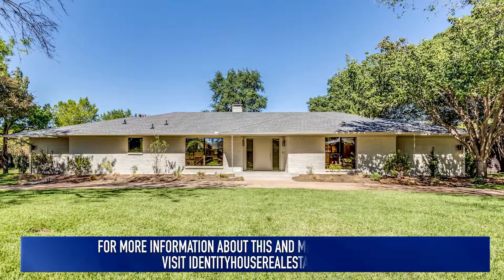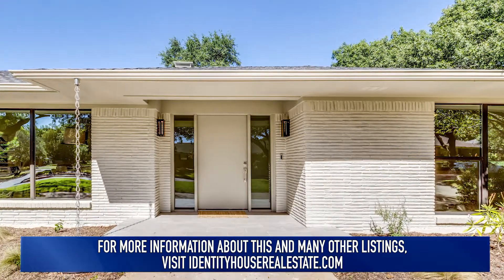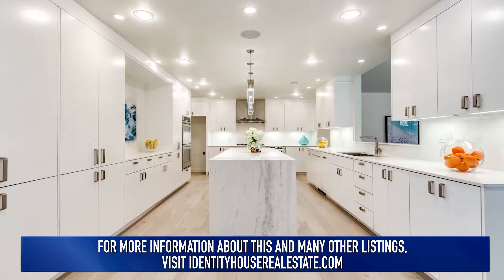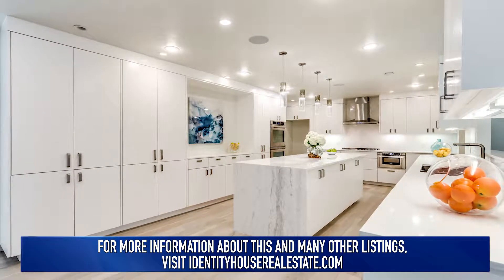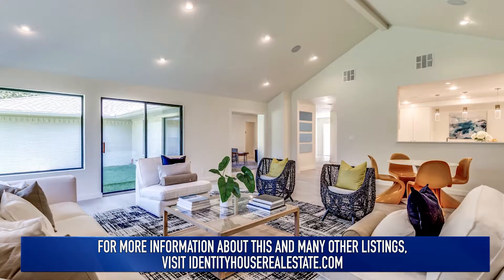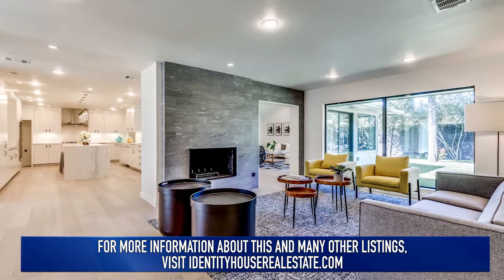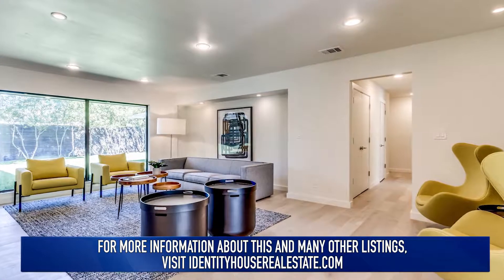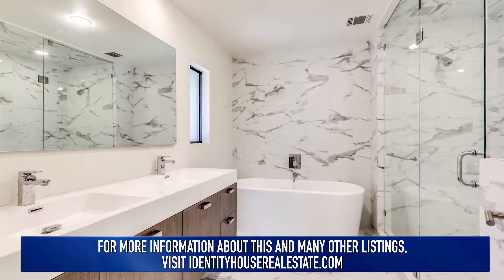IDENTITY HOUSE real estate | Spotlight listing | 4007 Northview Ln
Newest re-imagined renovation by Rauhaus, LLC A transitional modern masterpiece sits on a quite corner lot with a circular front drive, pool-size backyard in much sought after Midway Hills.  The expanded estate offers a large gourmet kitchen with an oversized marble waterfall island, vaulted great room with lots of natural light.  Master suite with luxurious master bath appointed with a closet size to match. A dedicated media room also including a whole home surround sound throughout echos the lively tunes for any occasion and the bright open interior provides more than enough space for any event.